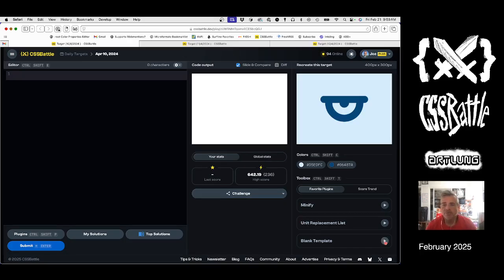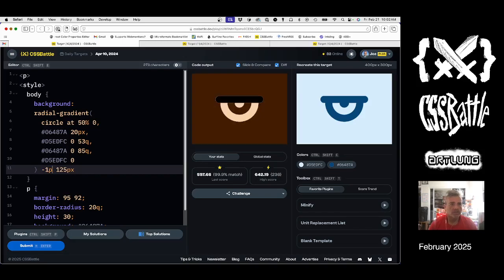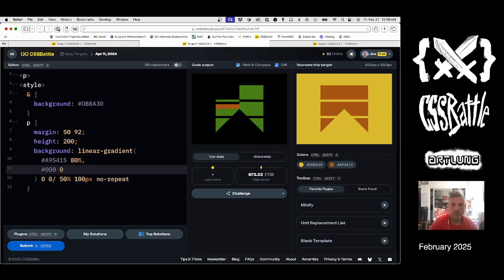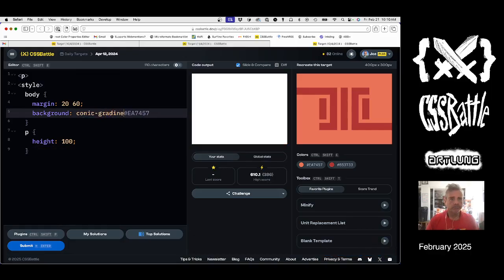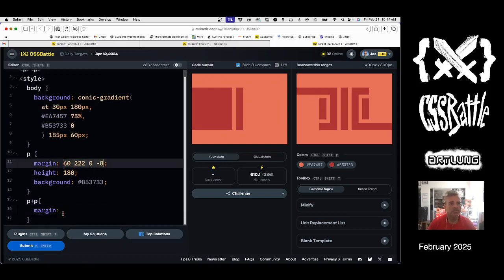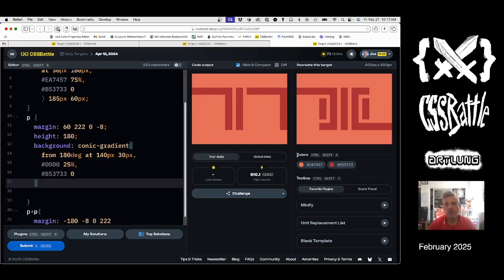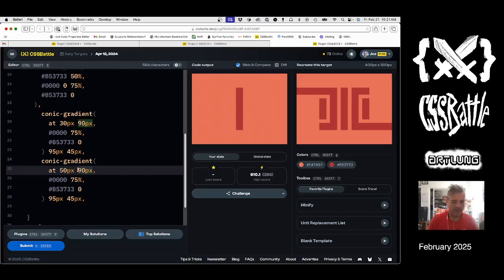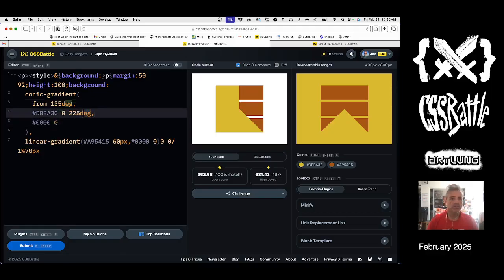CSSBattle for APRIL 10, 11, 12 (2024) (RETRO-DAILY CHALLENGE)